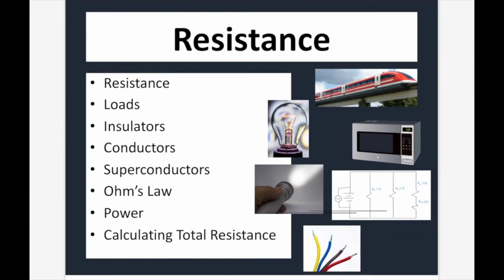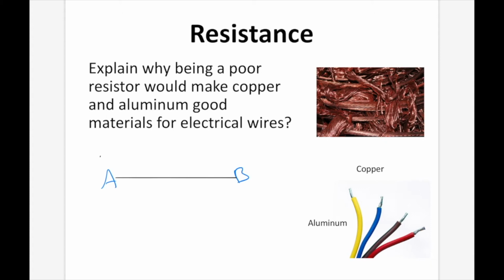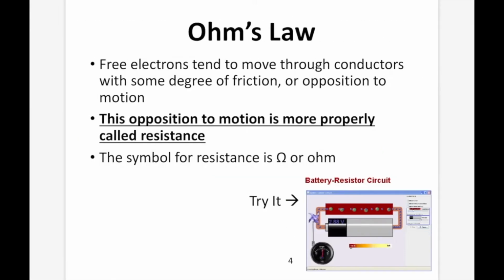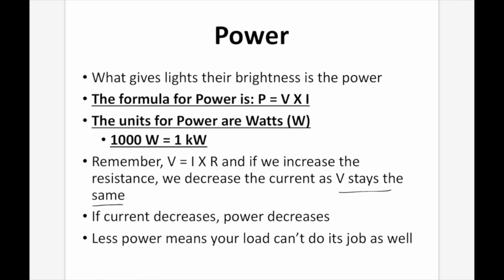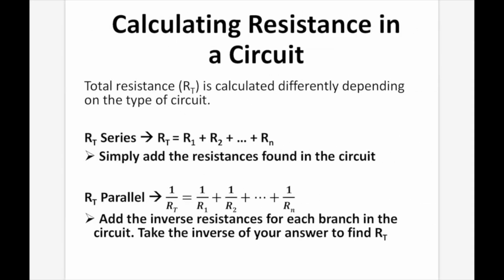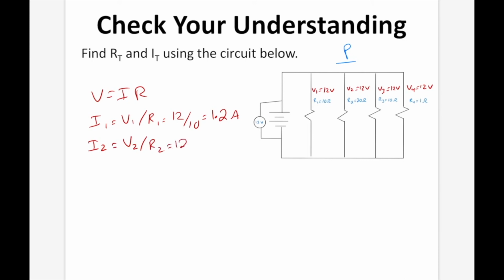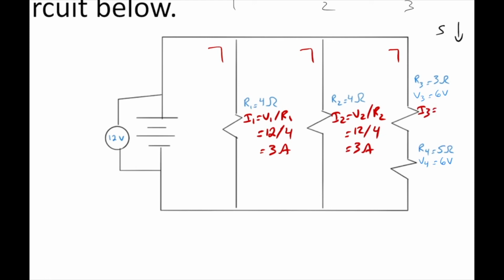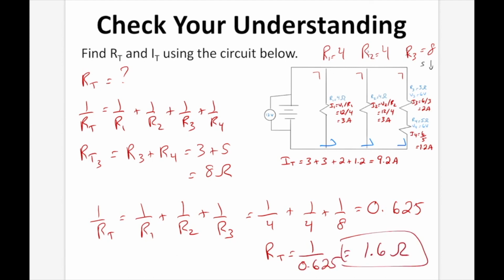Electrical Resistance and Ohms Law Lesson - Electricity Lesson - Grades 7-9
Electrical Resistance and Ohms Law

It includes Google and Office versions of each resource, teacher and student versions of the presentation, worksheets, Auto-graded Exit Ticket, and a Student lesson handout.

Included in the lesson package is:
- Resistance
- Loads
- Conductors
- Superconductors
- Ohm’s Law
- Practice Questions